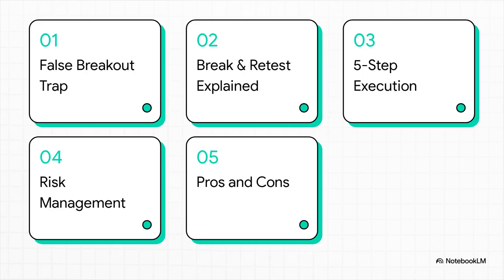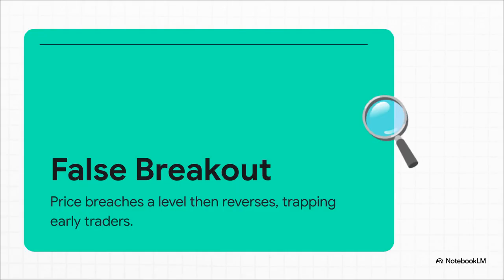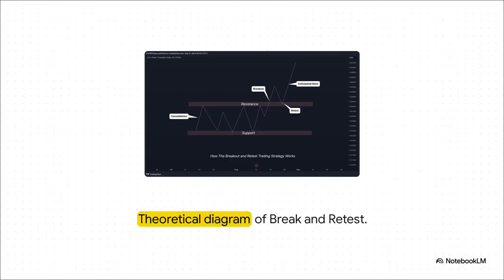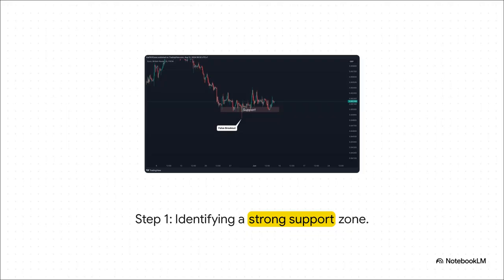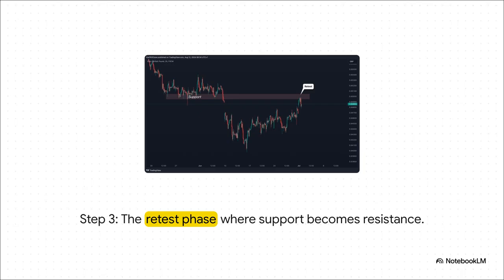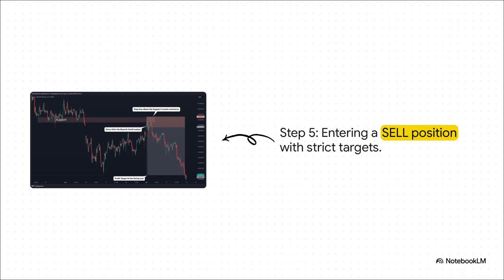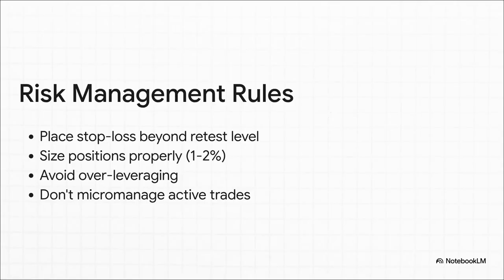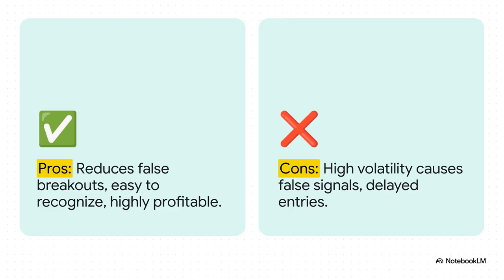Break and Retest Strategy